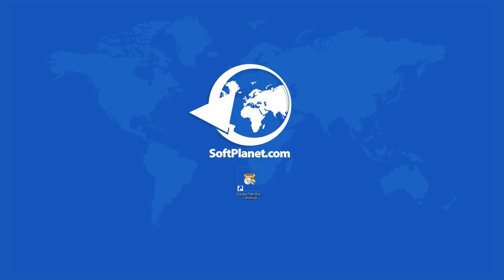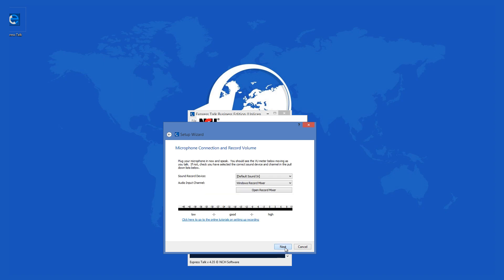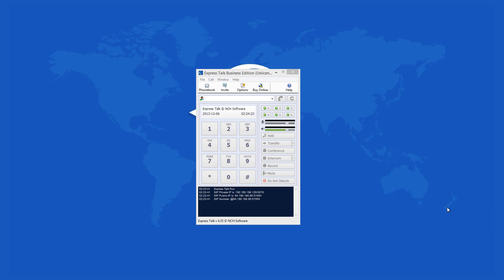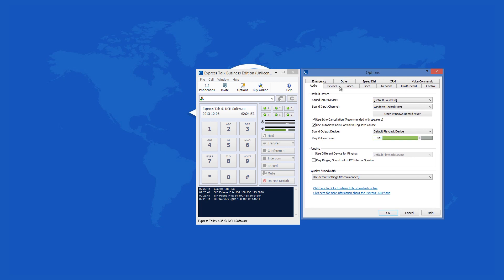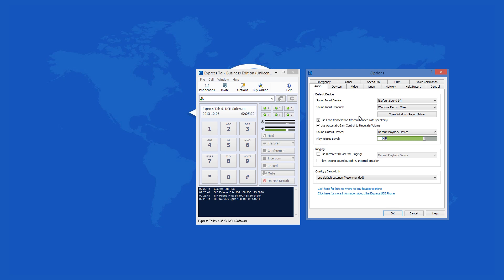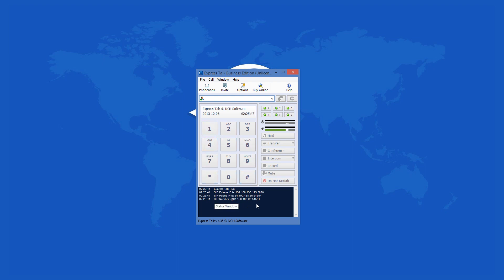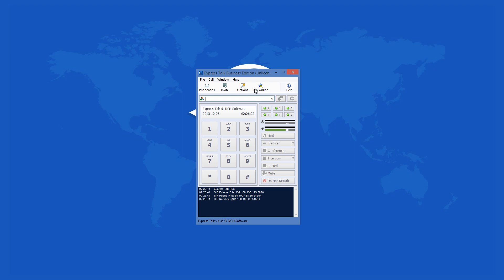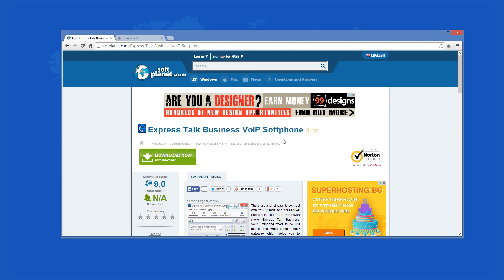Review of Express Talk Business VoIP Softphone 4.35 by SoftPlanet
There is this major flaw of most of the VoIP clients which is lack of debug information. Many

of the SIP clients for Windows just do not give any information about what is currently happening

while trying to register with a certain PBX. But not this time - Express Talk Business VoIP

Softphone 4.35 has that simple but important feature that you can monitor the actual progress of

connecting and get eventually an error code if something bad happens. Check out the full review

Oh and let's not forget that you can

get it on your PC by downloading from SoftPlanet.